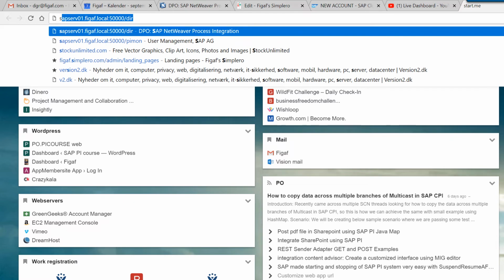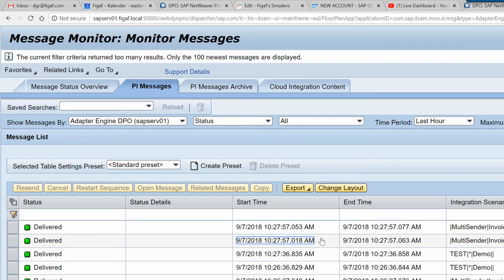Techincal debt on development for SAP PI/PO development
This is my first live video on youtube to test out the format. I do hope you like it.

So a few months ago we added a lot of new functionality. I was thinking it was going too fast. Now I pay the price about having to scale the application and ensure that it runs reliably in customer scenarios.

I also show the idea about one of our upcoming features to be able to use the SAP logging on older systems using the web front end.